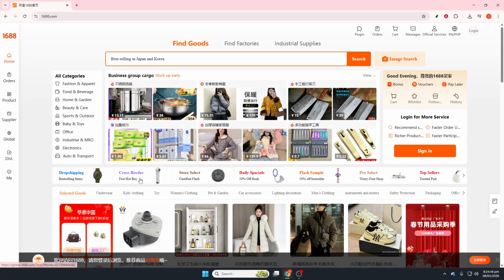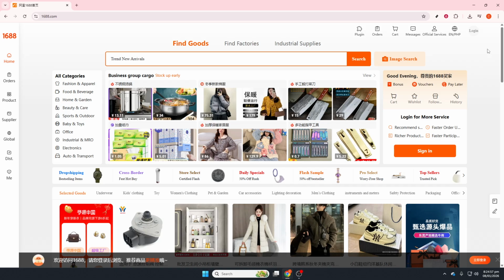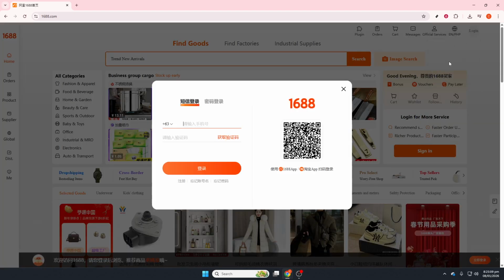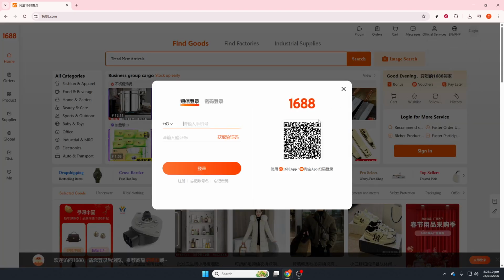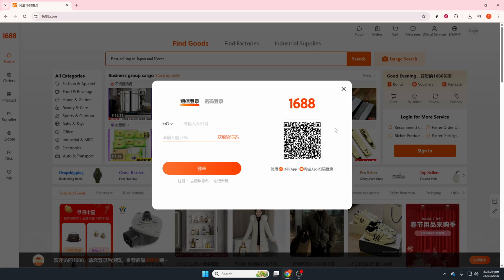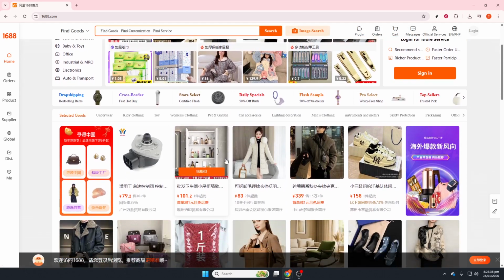How To Log In To 1688 With Google Chrome 2025 Step by Step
Stuck at the 1688 login screen on your PC? 💻 In this video, I walk you through the updated 2026 Step-by-Step Guide on How To Log In to 1688 Using Google Chrome—including the best ways to translate the entire site into English!